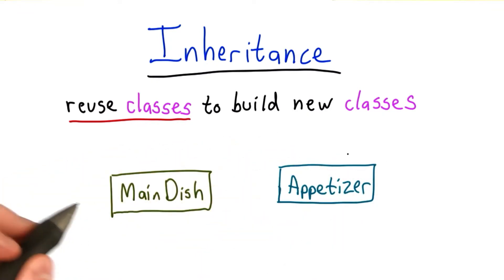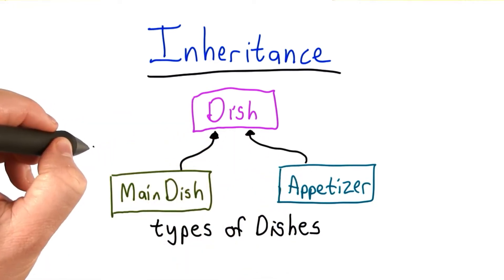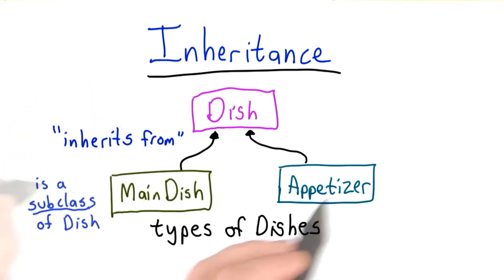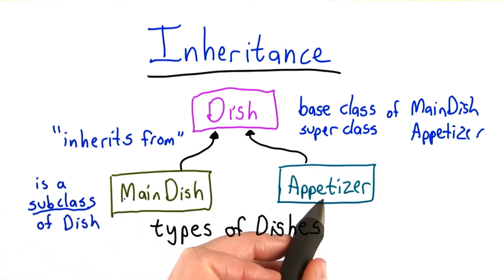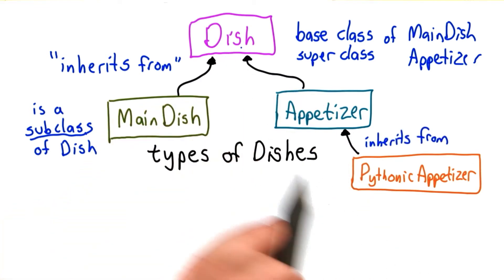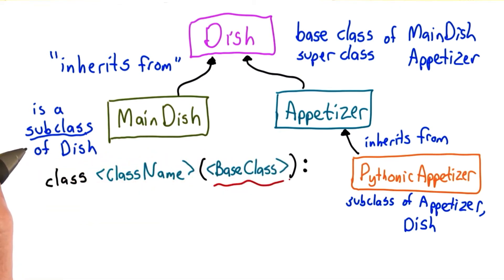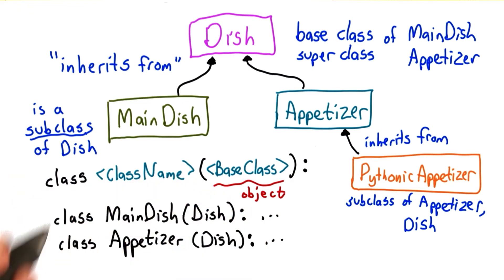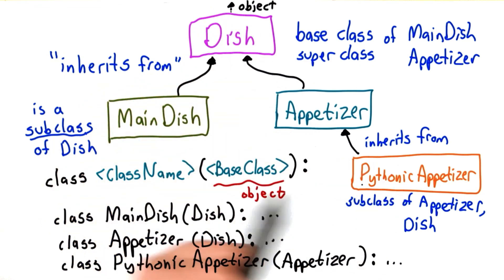Inheritance - Intro to Computer Science